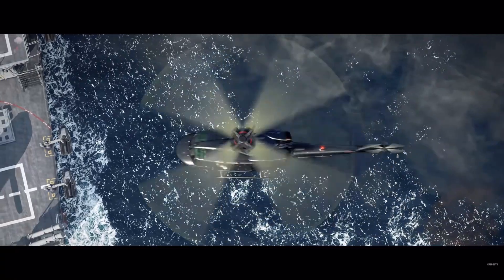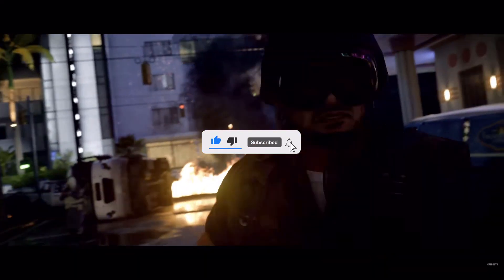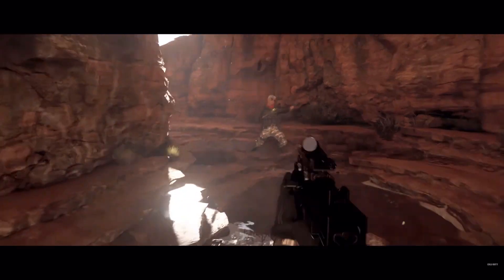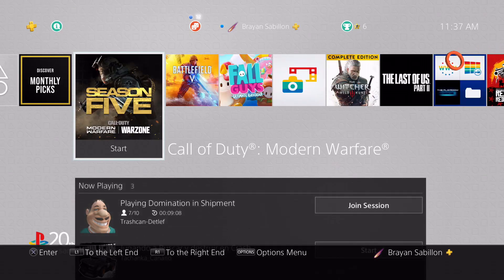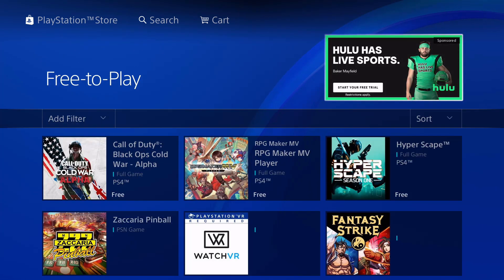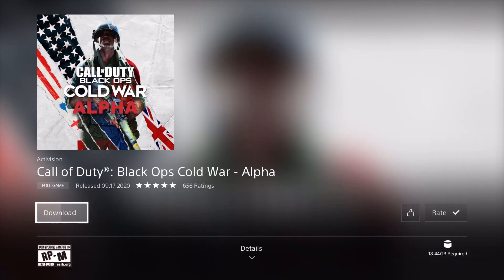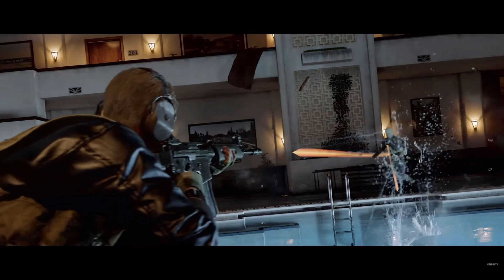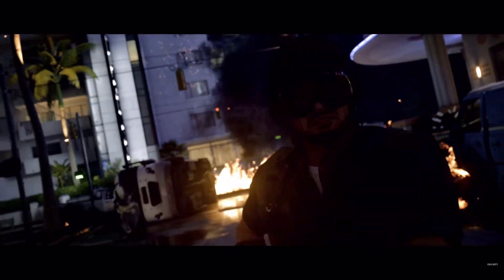How To Download Call Of Duty Black Ops Cold War ALPHA FOR FREE!!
A HOW TO video on how to download the new Call Of Duty Black Ops Cold War Alpha for FREE!
In this video Im going to Walkthrough and show show you the steps to Pre Download the Black Ops Cold War Alpha.